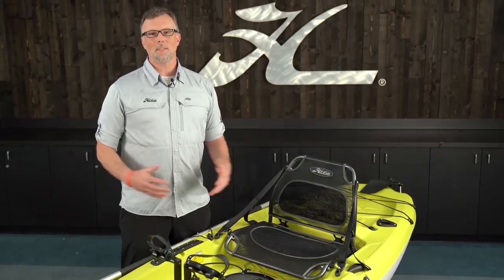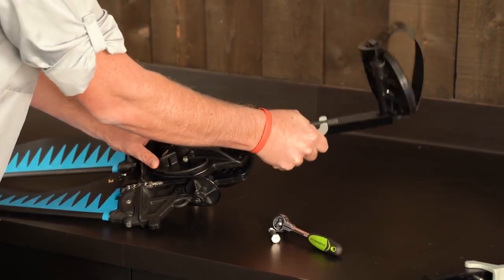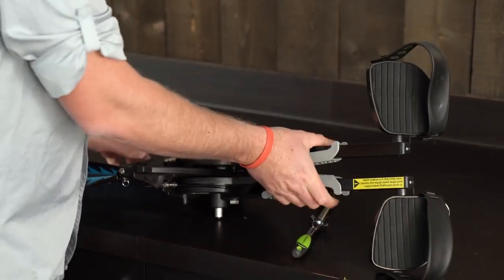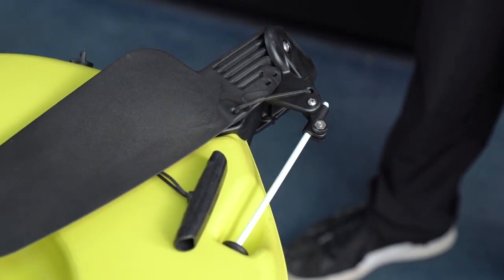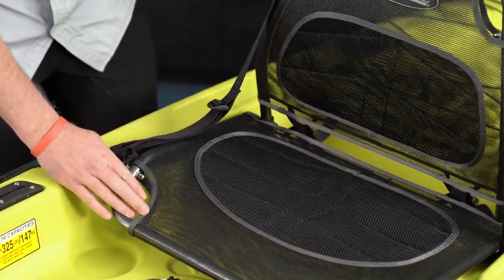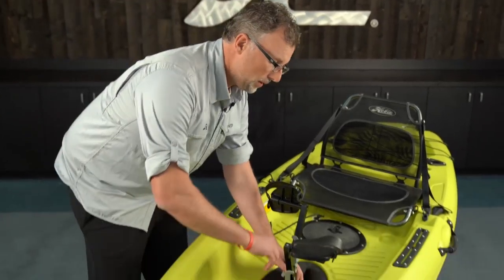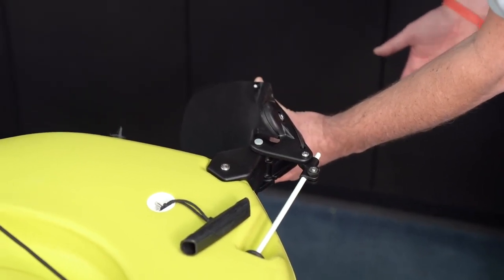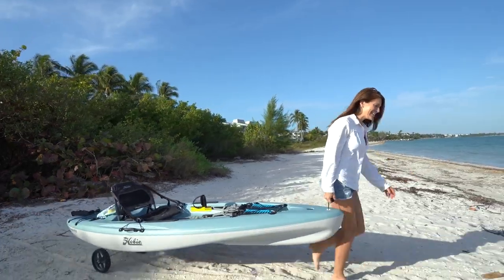QuickStart for Hobie Mirage Passport 10.5 kayak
Hobie QuickStart videos are intended to be a quick way to get you on the water with the basic info for setting up your kayak for the first time. This video covers just the Mirage Passport 10.5. We cover completing the installation of your MirageDrive, installing and using your the rudder, building and adjusting your paddle and a few other key features to know before you hit the water.